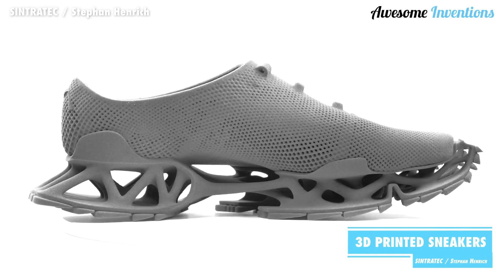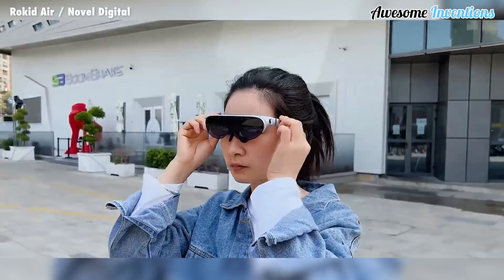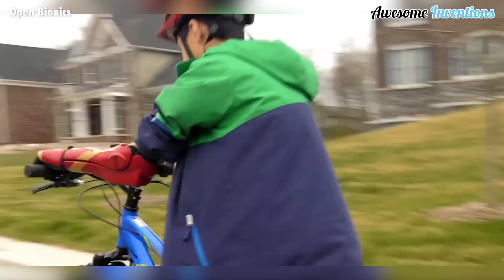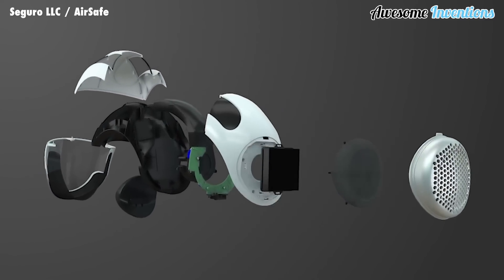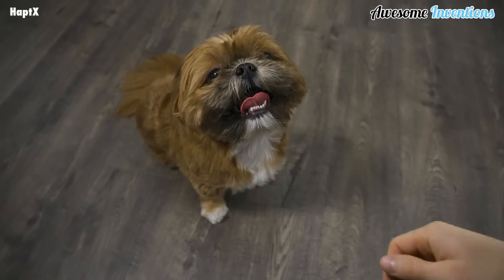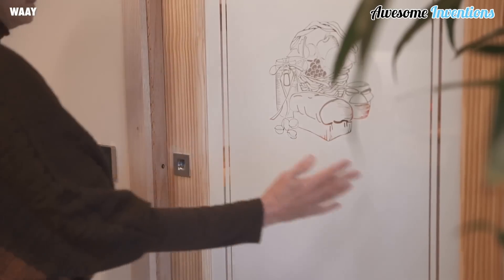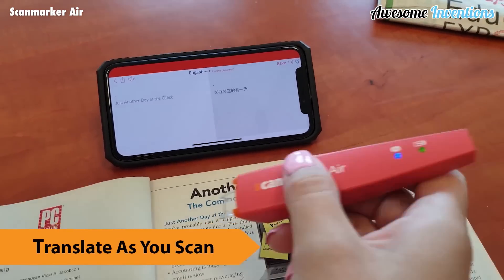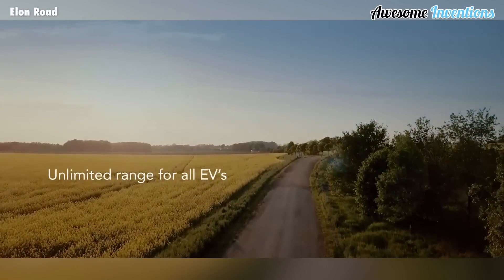Futuristic Inventions That Actually Exist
The world is full of creative people that come up with new inventions everyday. There's a never-ending list of cool new things that help solve problems, improve things or even completely change everything!